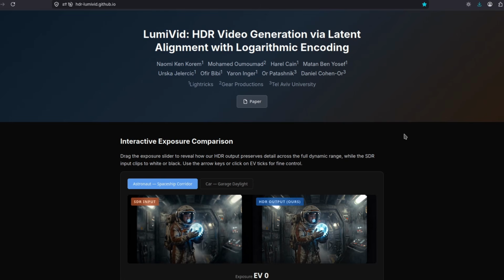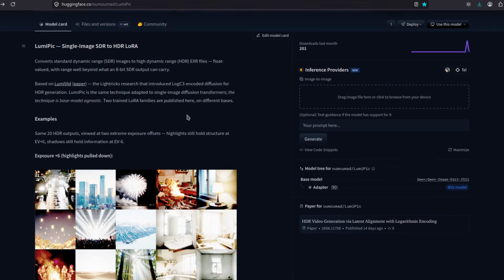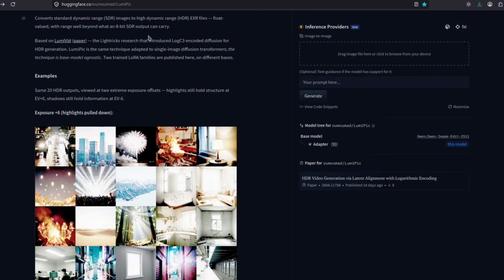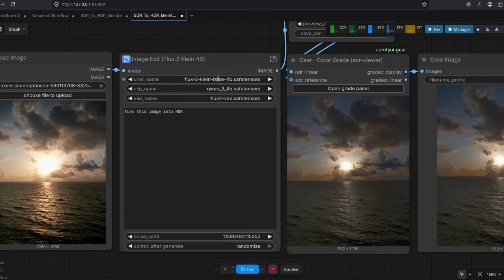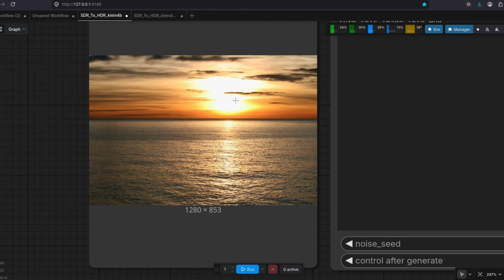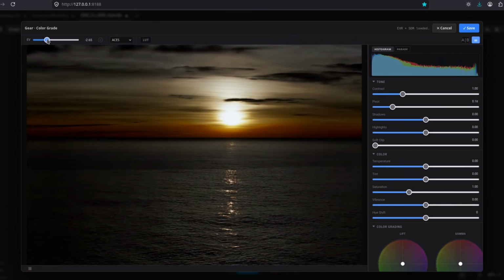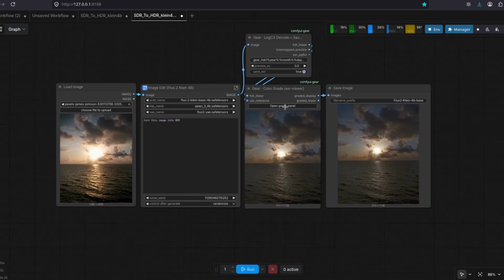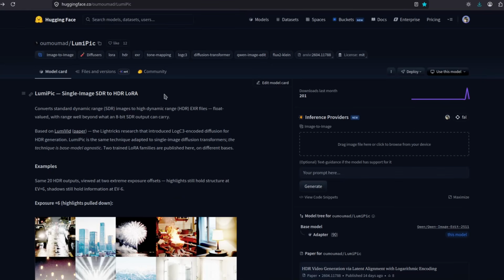Increase the Dynamic Range of ANY IMAGE! (LumiPic SDR to HDR LoRA for Qwen Image Edit & Flux Klein)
Now you can increase the dynamic range of any image like it was shot with a better camera using this LoRA made for qwen image edit and flux 2 klein.

Best budget Nvidia GPU for AI: